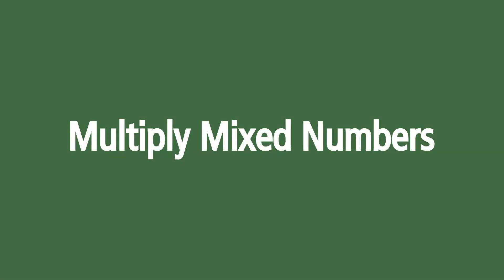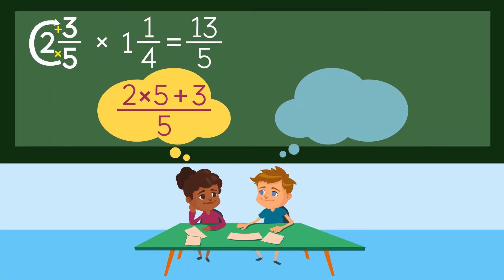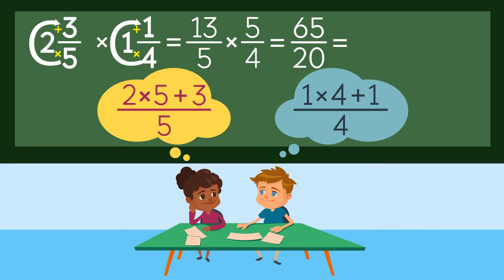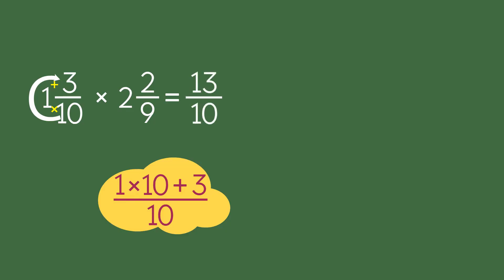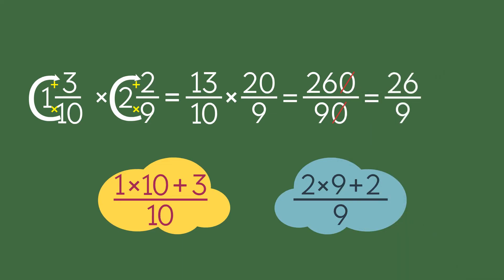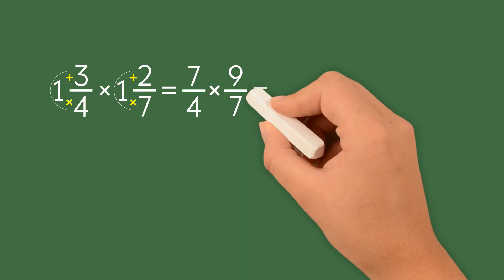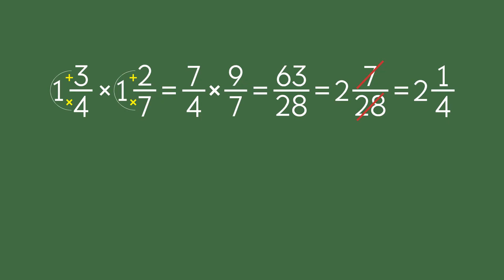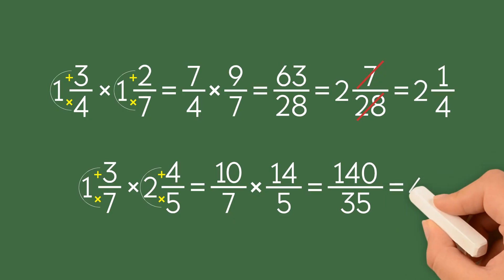Multiply Mixed Numbers. Grade 5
This video helps understand how to multiply mixed numbers. Grade 5. Lesson 7.9.